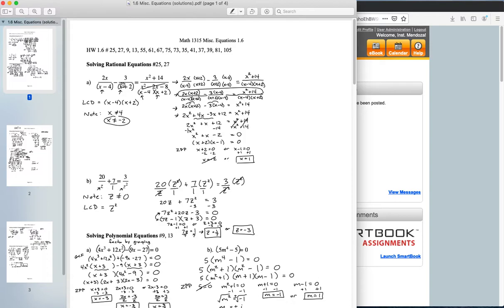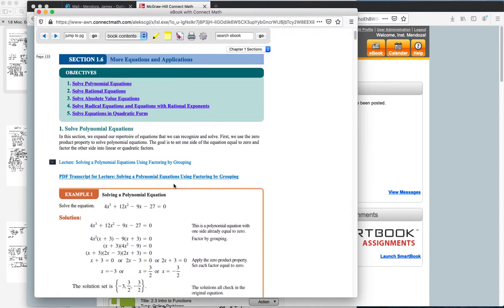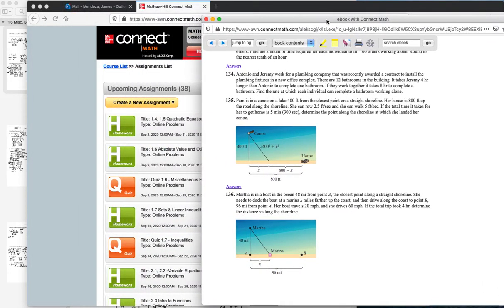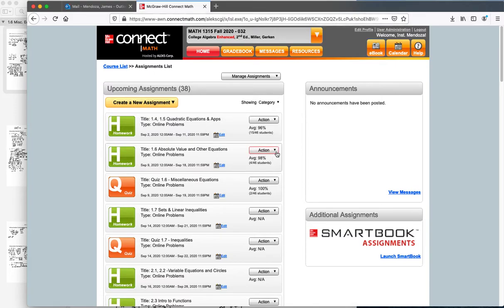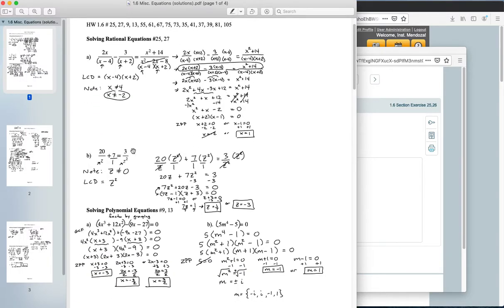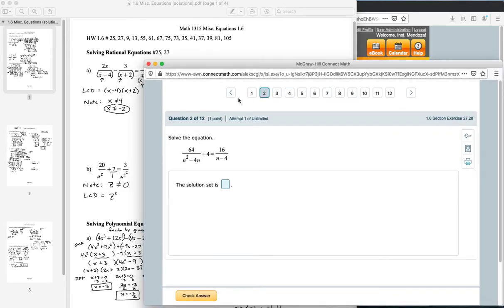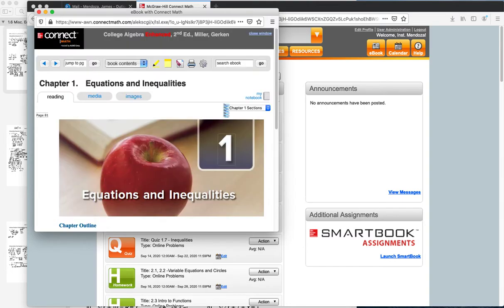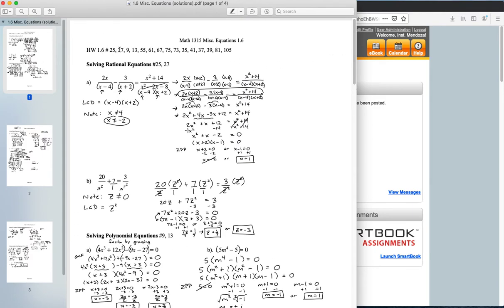Ebook Problem Numbers